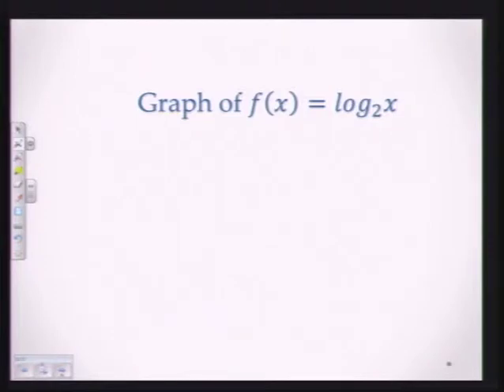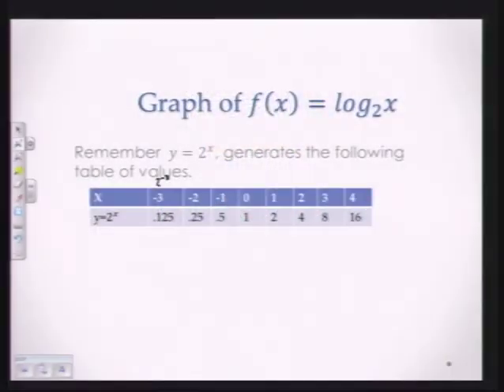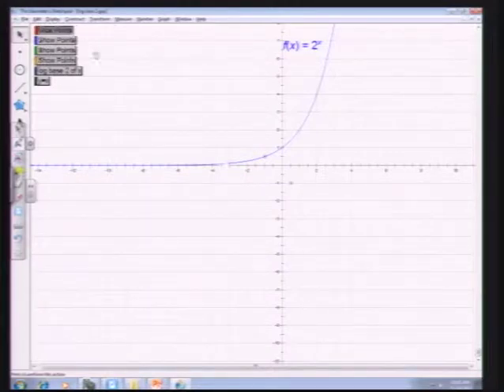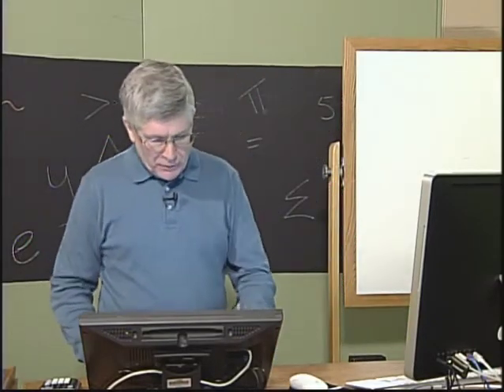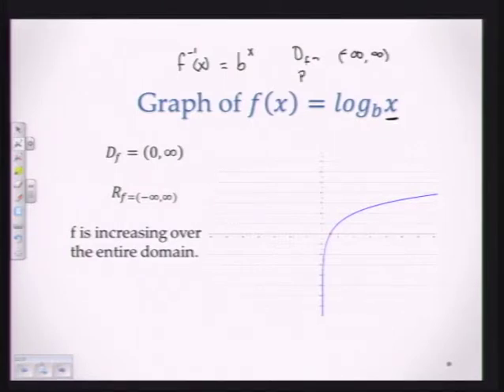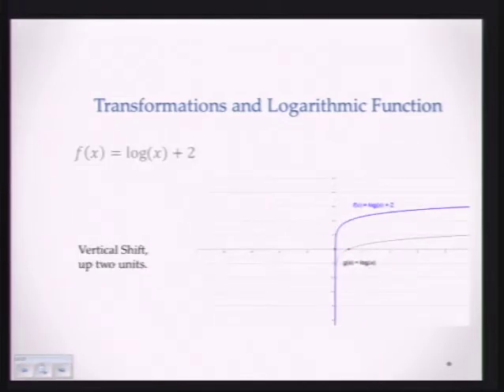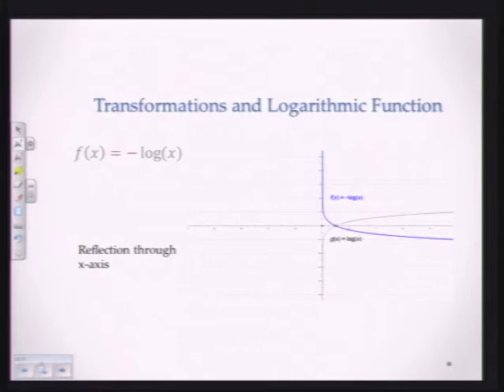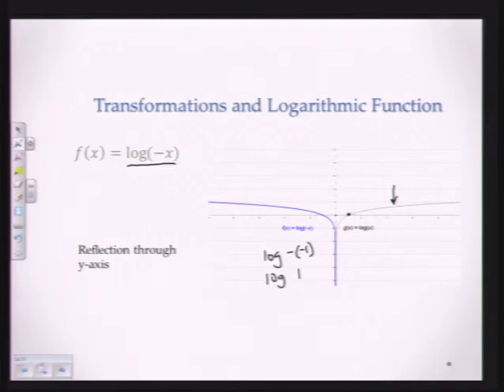Segment 57 - Graphs of logarithmic functions